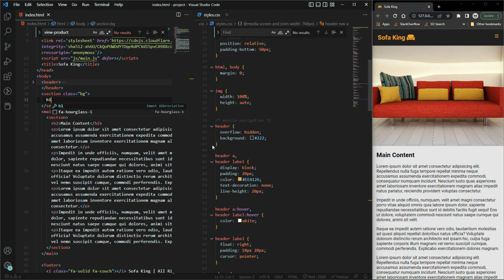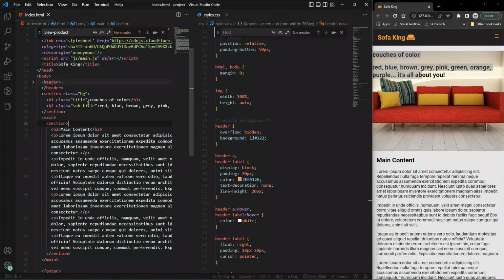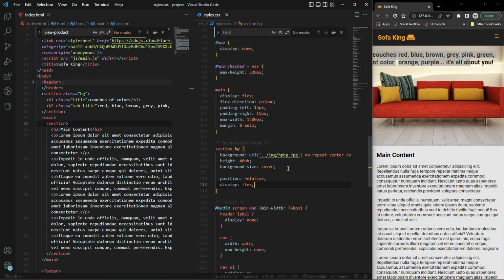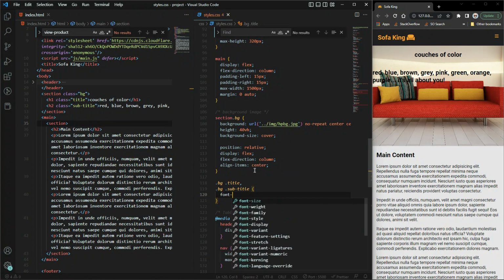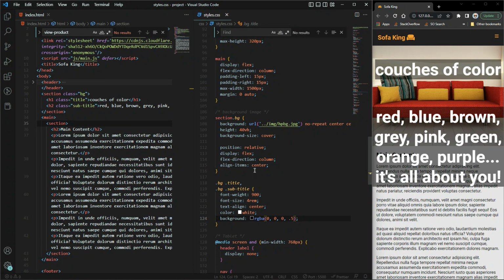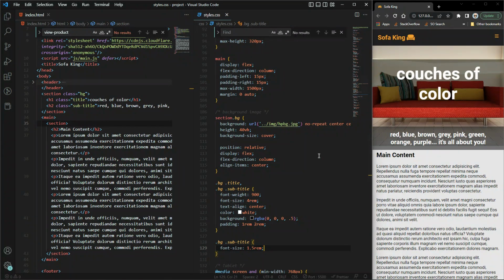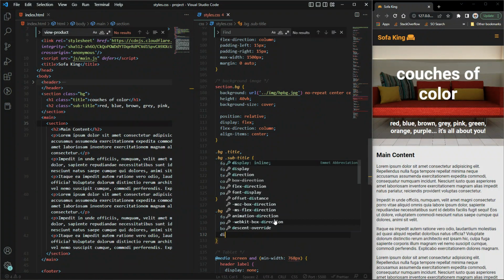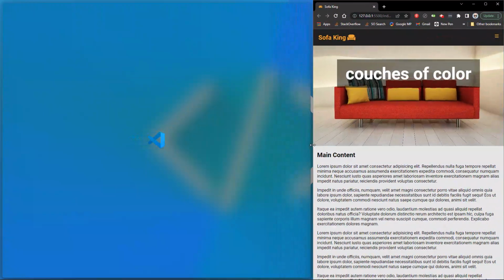How to add a title over a background image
Learn how to add a title over a background image.